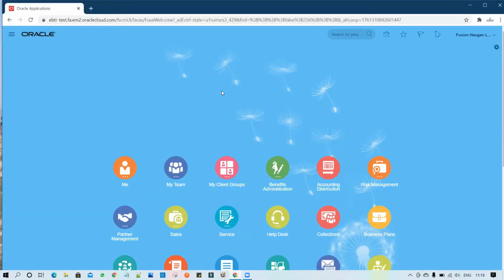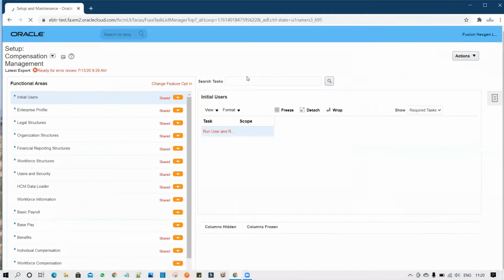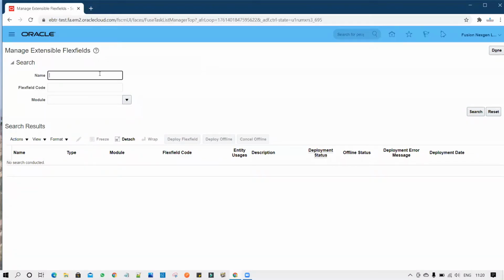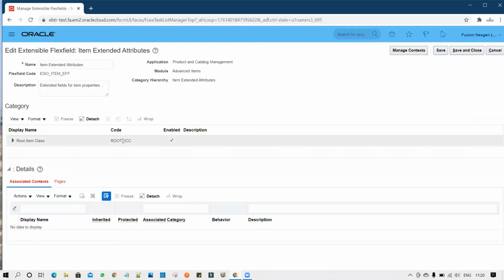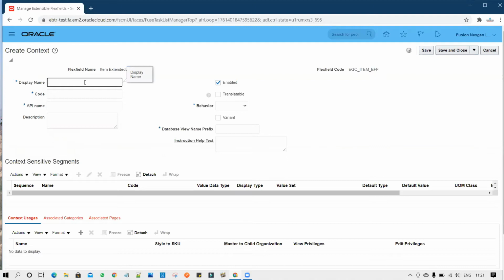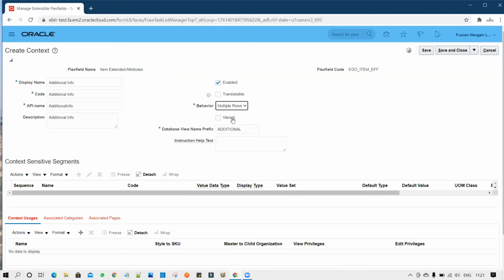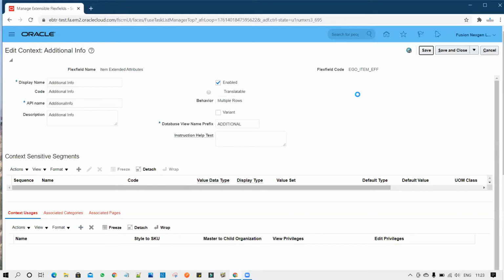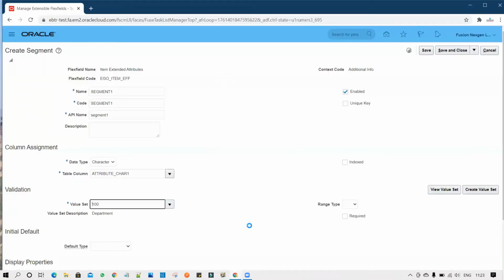How to create an extensible flex field in Oracle Fusion?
in this video, I will show you guys how to create an extensible flex field in Oracle fusion?

flex field
oracle fusion